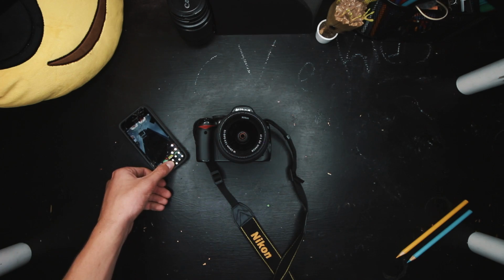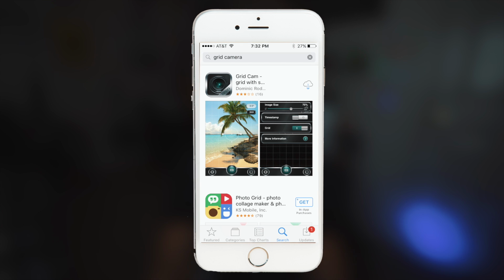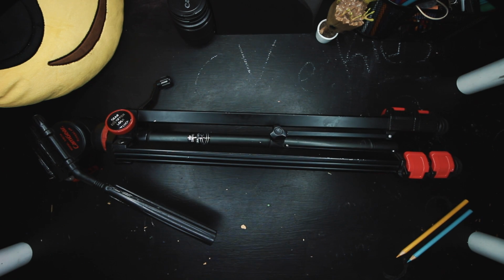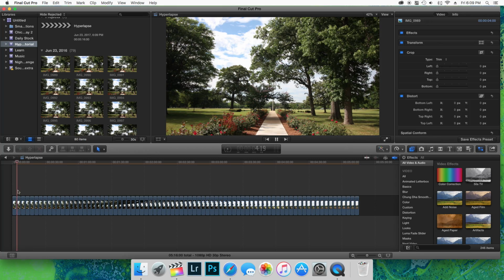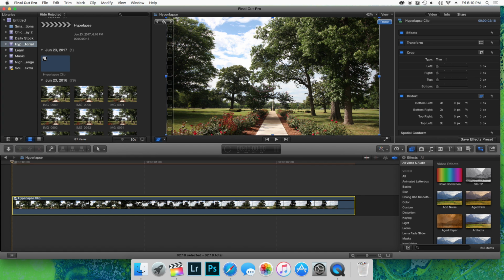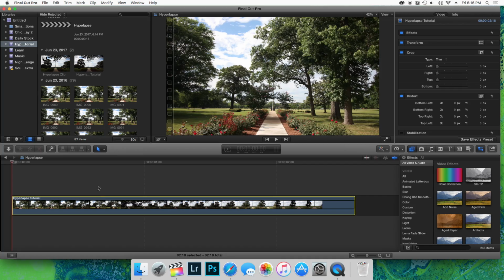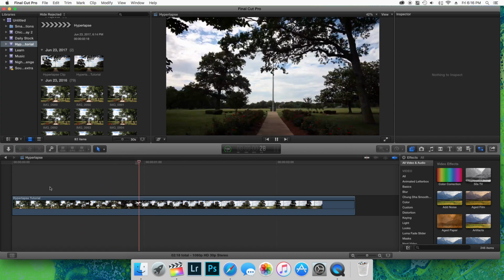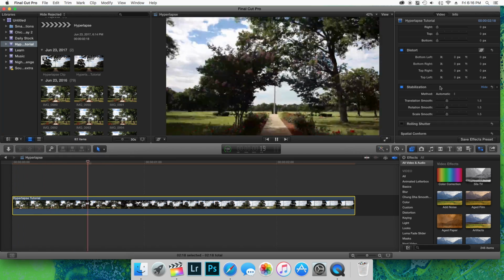How to HYPERLAPSE! (Sam Kolder, Ryan Nangle, Beautiful Destinations Technique)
This video is how to hyper lapse which is a technique used by many filmmakers including: Sam Kolder, Ryan Nangle, Matt Komo, and the Beautiful Destinations team. I hope you all enjoy!

If you film a hyper lapse post it on instagram and tag me @andrewjmes!

End slate music by Navid
Add Navid on Instagram @notnavid
Check out Navid/Noah's EP on spotify!

Vlog 043